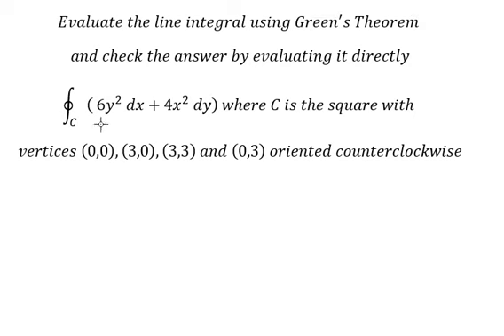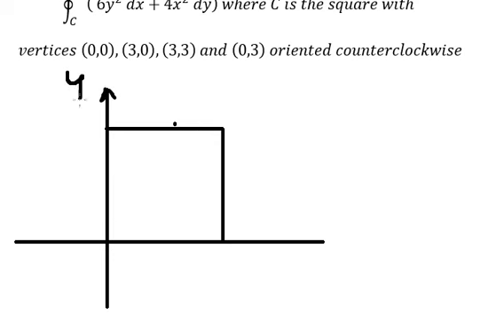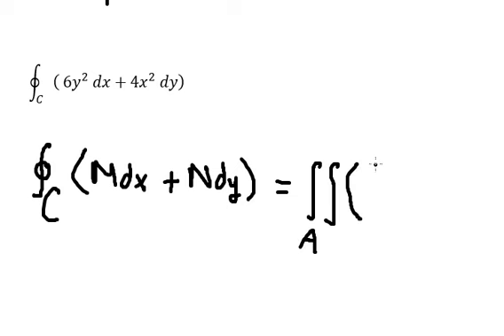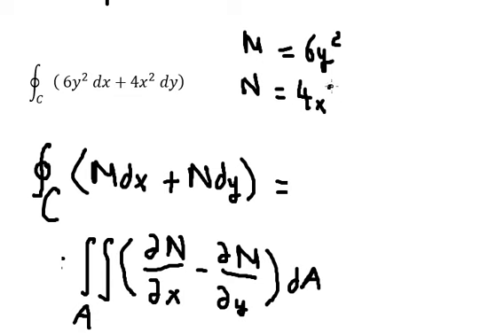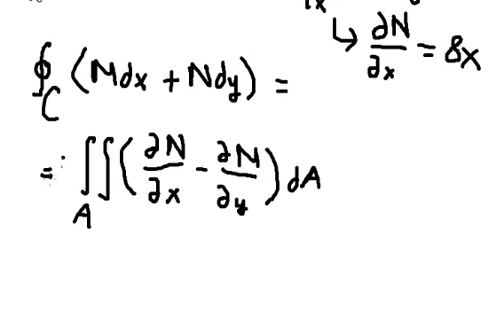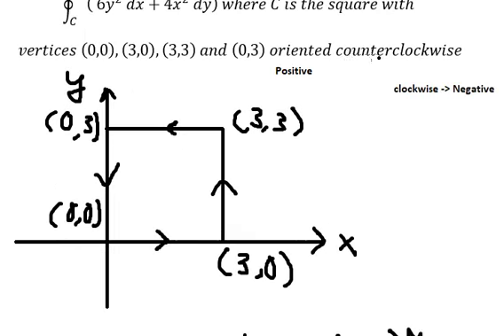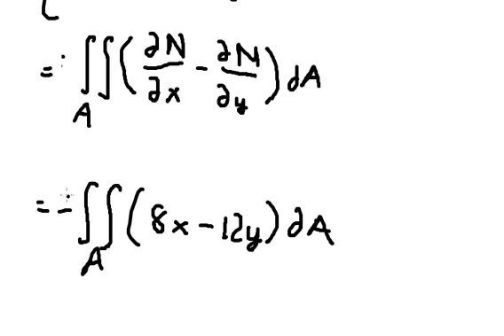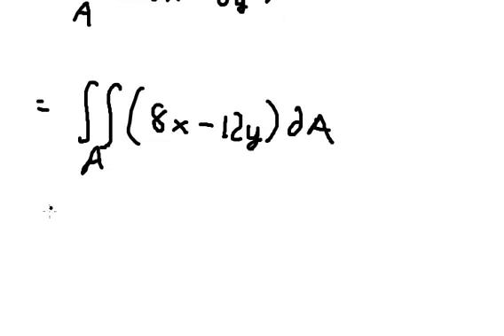Evaluate the line integral Green's Theorem ∮ C ( 6y^2 dx+4x^2 dy) vertices (0,0),(3,0),(3,3),(0,3)